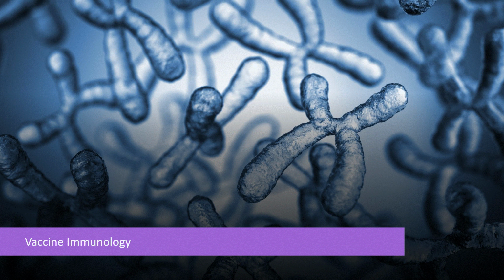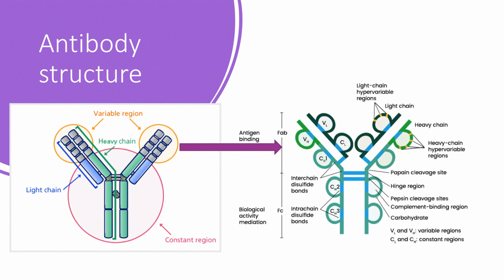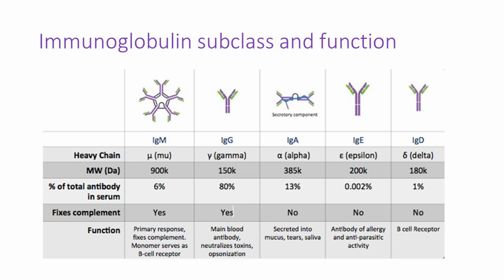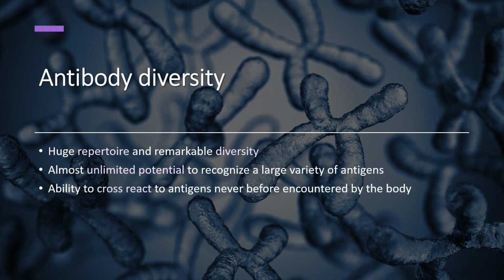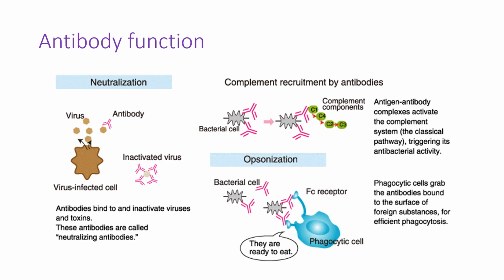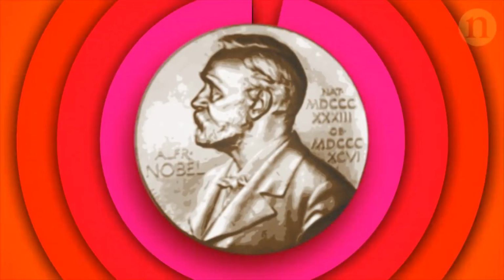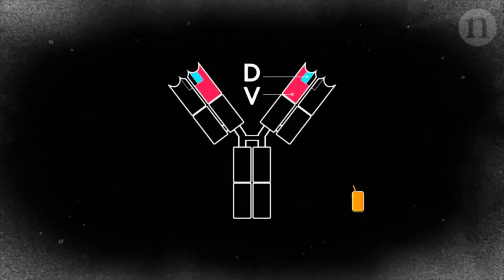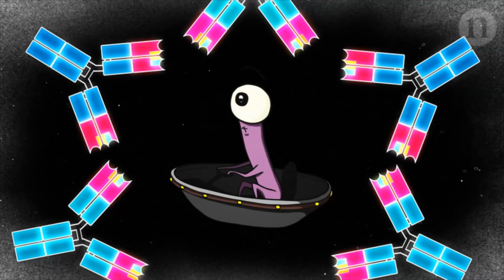Understanding antibodies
This is Part 2 of our Vaccine Immunology series